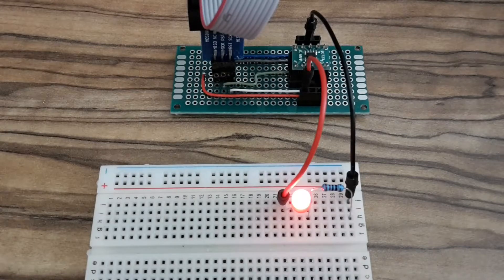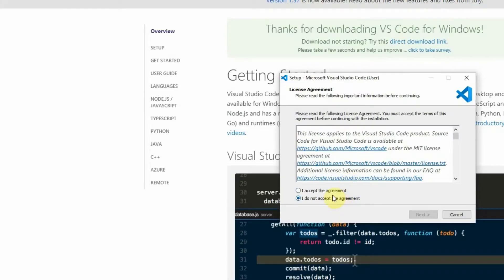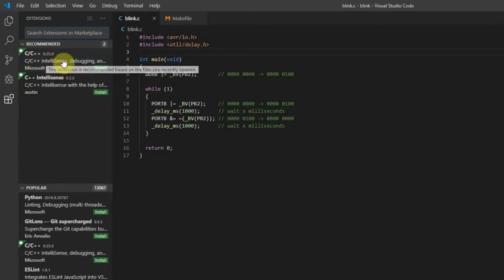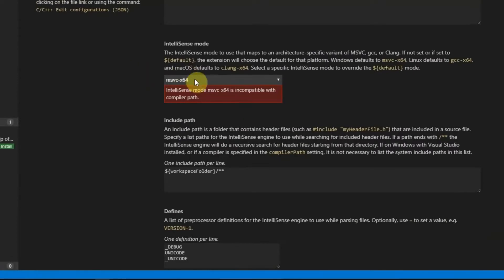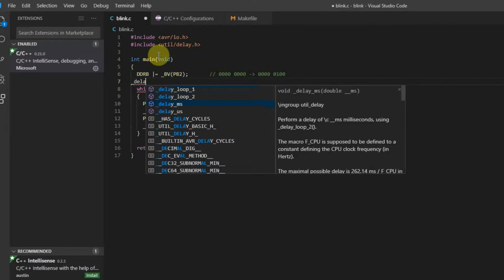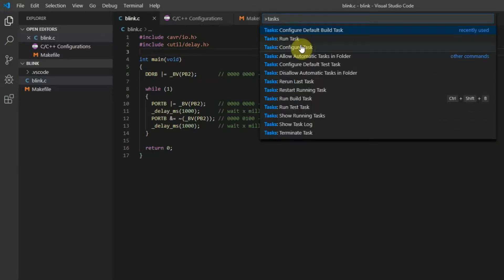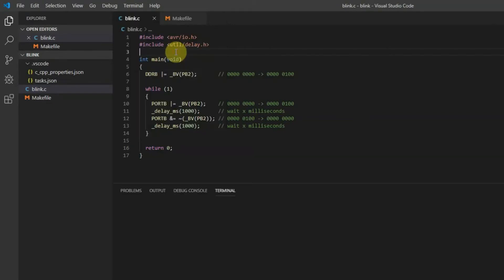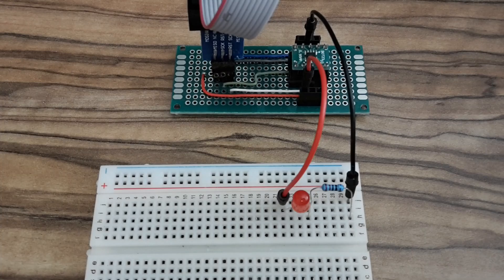Programming ATtiny10 in Visual Studio Code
This is a video about programming AVR 8-bit microcontrollers in Visual Studio Code. This time I focus on programming ATtiny10, but the same way you can program other AVR 8-bit microcontrollers like ATtiny9, ATtiny5 and ATtiny4 which belong to the same family of AVR microcontrollers like ATtiny10. I demonstrate using Visual Studio Code on a blink program and I think that you will love Visual Studio Code IntelliSense.

All source files which I use in the video are

➟ ATtiny10
➟ USBasp Programmer
➟ 10-Pin to 6-Pin Adapter
➟ 10-Pin Ribbon Cable
➟ SOT23/SOP10 to DIP10 Adapter
➟ Printed Circuit Boards
➟ Pin Headers
➟ Small Breadboards
➟ Leds
➟ Resistors
➟ Dupont Wires